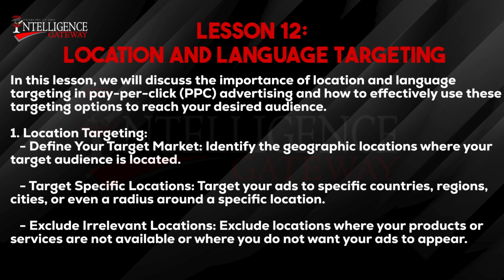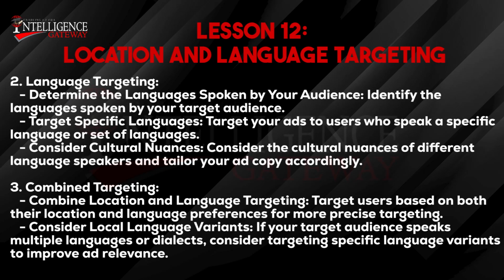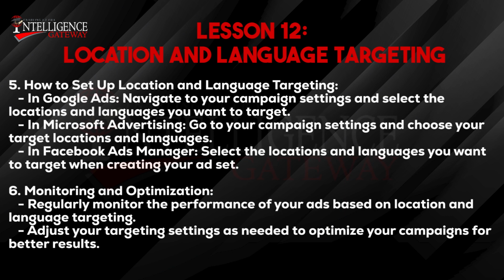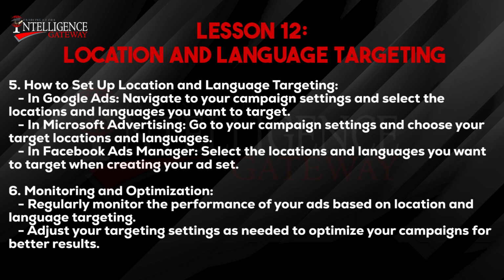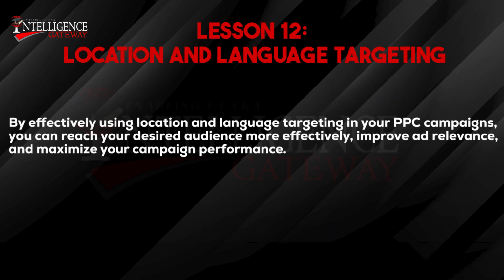Lesson 12: Location and Language Targeting